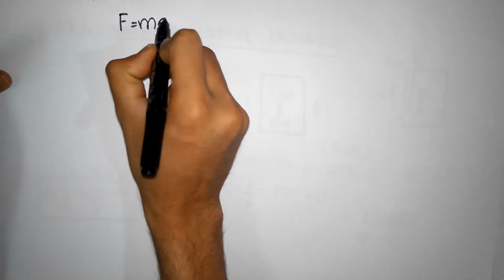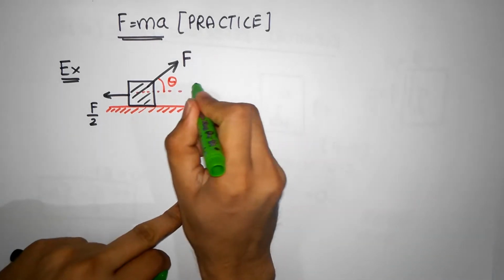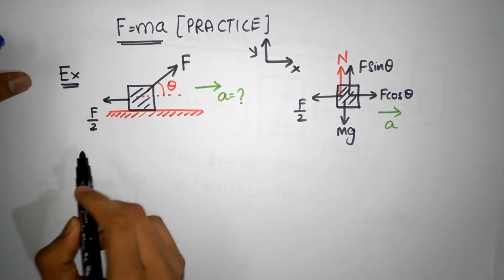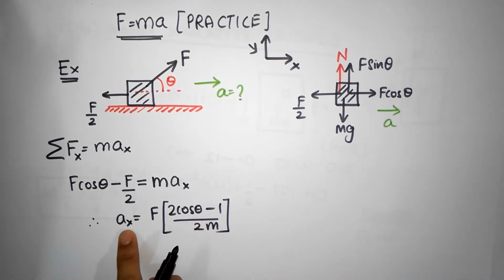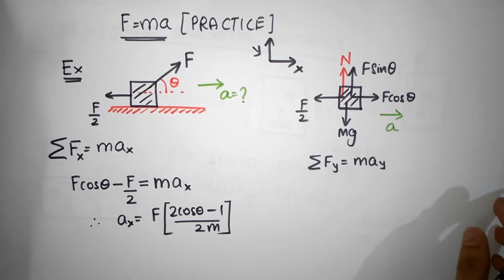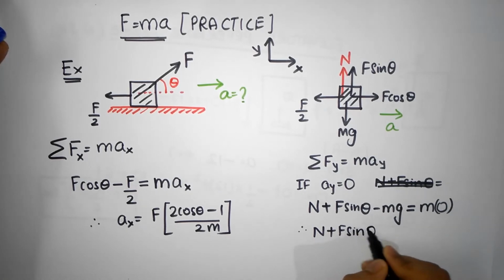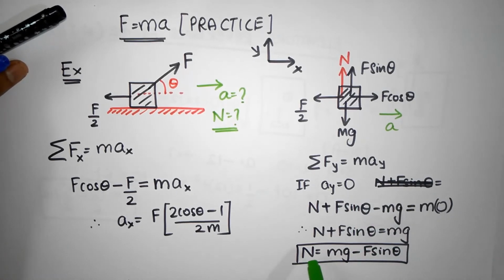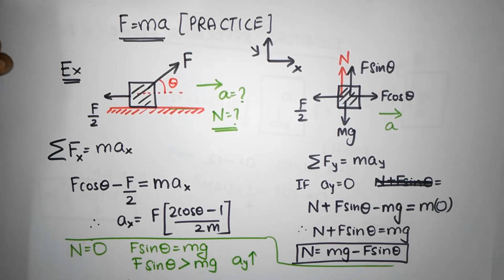Newtons laws Episode 7 (May the MA be with you)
In this video we do some practice problems